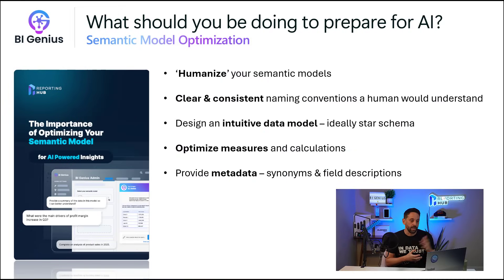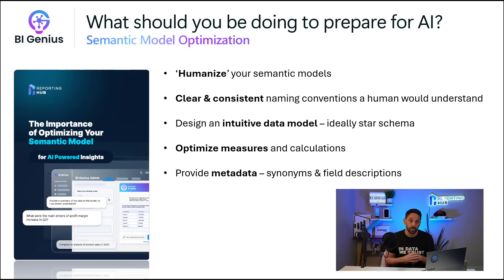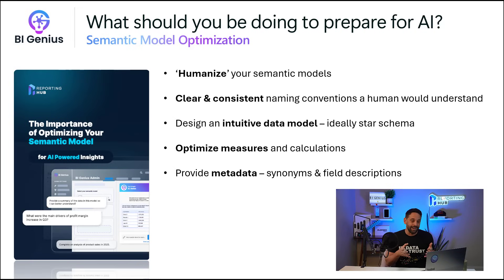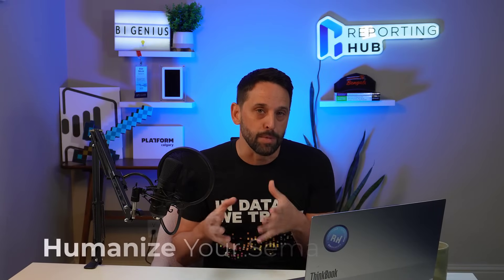Optimizing Your Semantic Model for AI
Unlock the Full Power of AI in Power BI | Optimizing Your Semantic Model for AI

Want to get better, faster, and more accurate results from your AI-powered BI tools? It all starts with your semantic model. In this video, we walk through practical tips and proven strategies to optimize your Power BI semantic model for AI-driven analysis and insights.

🔹 Learn how to structure your data model for AI reasoning
🔹 Best practices for naming conventions, metadata, and relationships
🔹 Techniques to improve performance and interpretability
🔹 How to make your model AI-agent ready for tools like BI Genius, Co-Pilot or Azure OpenAI

Whether you're building AI copilots, chatbots, or automated insights, a well-optimized semantic model is the foundation for success. Ideal for data modelers, BI developers, and analytics teams ready to bring AI into their BI stack.

Chapters:
00:00 Introduction: Why Semantic Models Matter for AI
00:25 Importance of Optimizing Data for AI
00:40 Reference to White Paper and Microsoft Resources
00:55 Semantic Models for AI: What’s Changed & Why It Matters
01:20 How to “Humanize” Your Semantic Model for LLMs
01:40 Renaming Columns for Human Understanding
02:00 Clear and Consistent Naming Conventions
02:30 Intuitive Data Model Design: Star Schema
03:00 Simplifying Complex Data Models
03:25 Optimizing DAX Measures and Calculations
03:50 Metadata, Descriptions & Synonyms for AI Accuracy
04:15 Providing Context to AI
04:35 Wrapping Up and Call to Action
04:50 Conclusion & White Paper Link